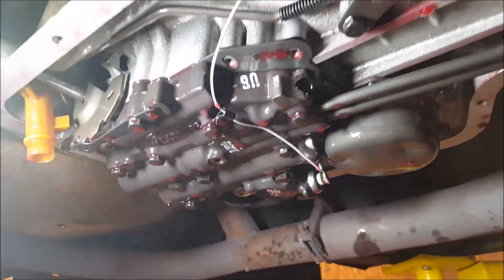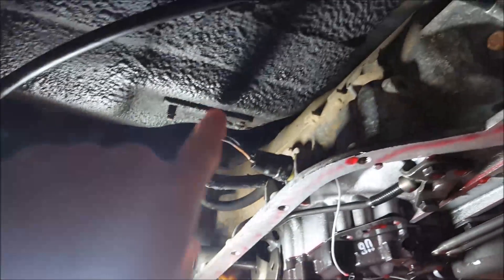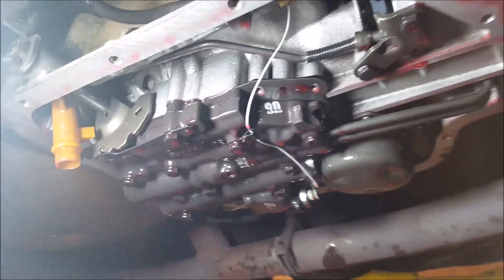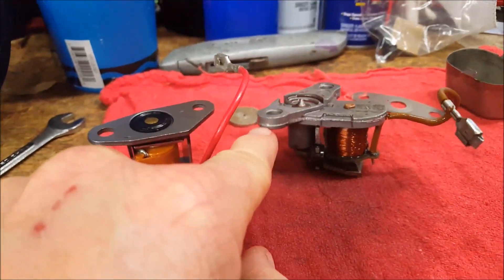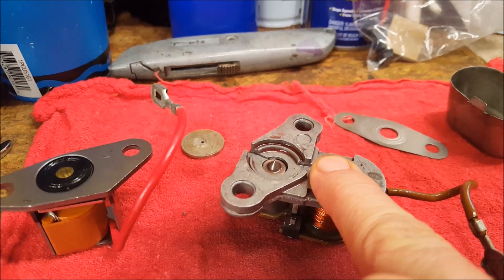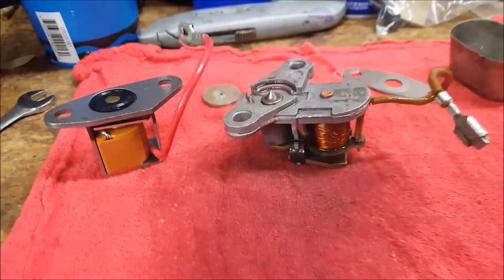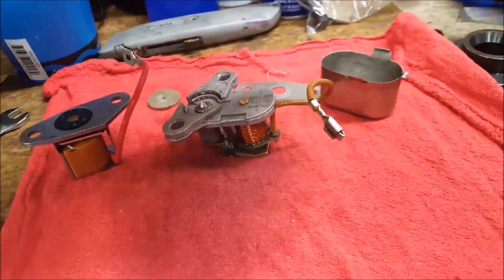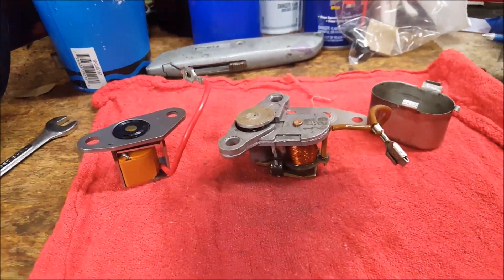TH400 (Turbo 400) Transmission Kickdown Solenoid Comparison - Old vs New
1971 Cadillac Deville, 472 c.i. engine. TH400 Transmission Comparison of the original kickdown solenoid from 1971 with a the new design.